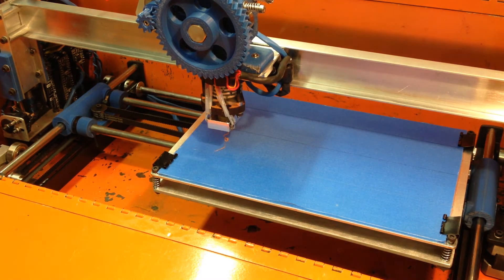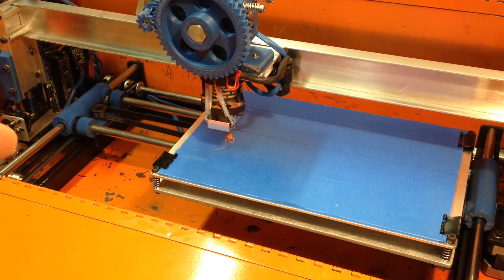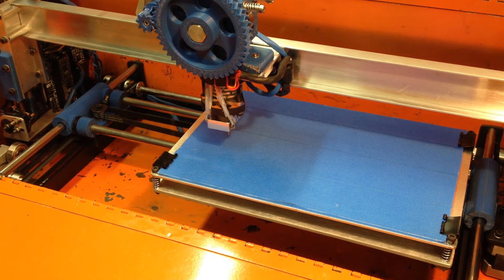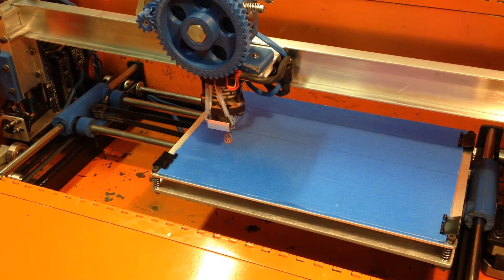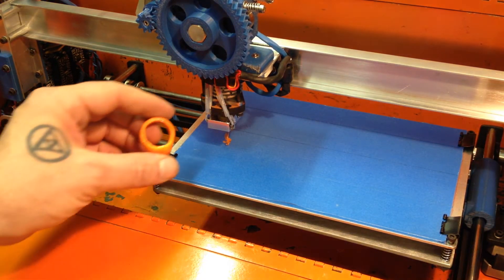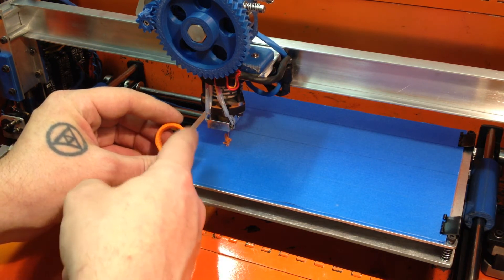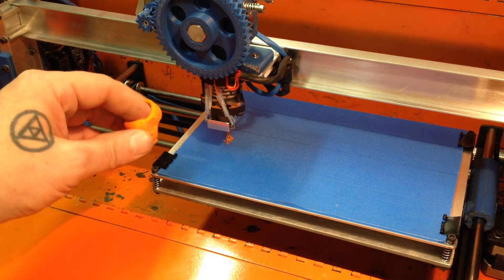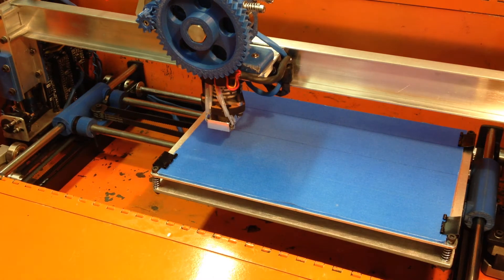Toolbox 3d Printer PLA Settings and Troubleshooting (part 1 of 2)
This video goes through the issues and solutions related to printing PLA on the toolbox 3D printer.  Too hot and it creates a stringy print.  Too cold and it will not stick.  For the 1st layer or 2, I set the extruder to 210 c.  Once I see there is decent adhesion, I will drop the temp to 190c.  If the form is simple with a large area of contact with the bed such as an extrusion, I will play with temps over 200 for the entire print.  If there are a lot of undercuts, supports and low areas of contact with the bed, I start hot and cool it down.

Part two takes a look at the print once it is a few layers high.